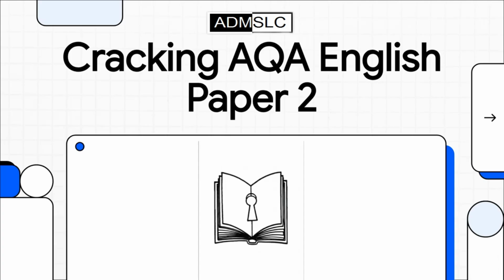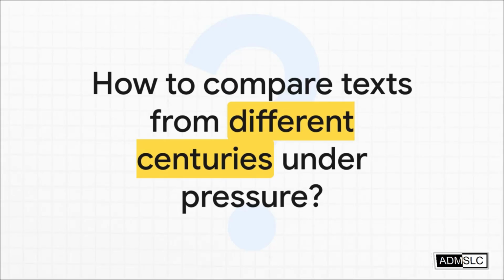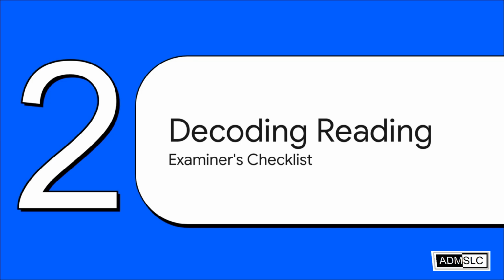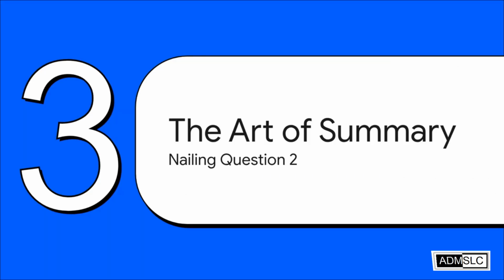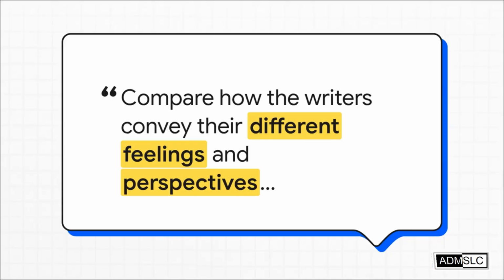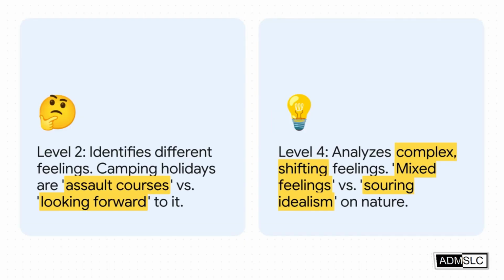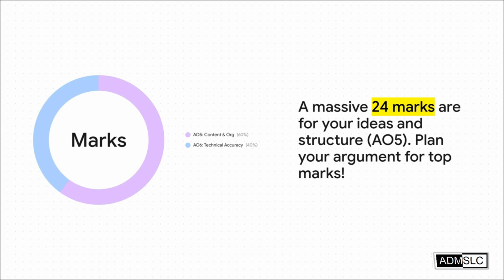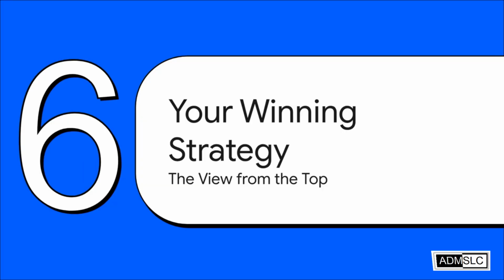Episode 3 - GCSE English How to get 9 grade series